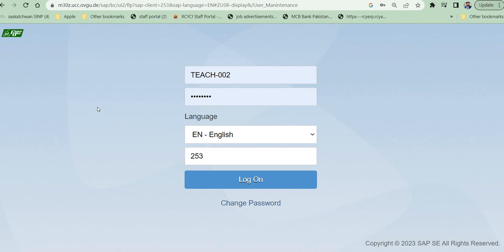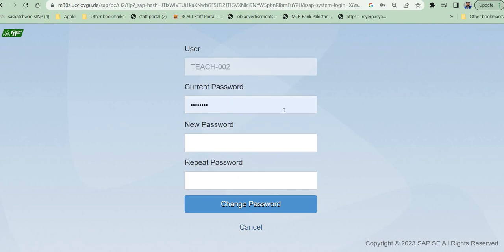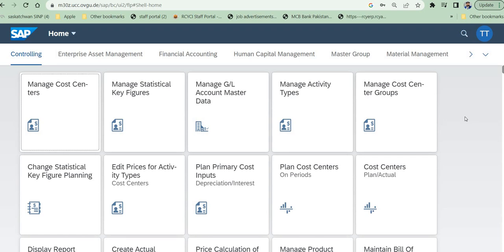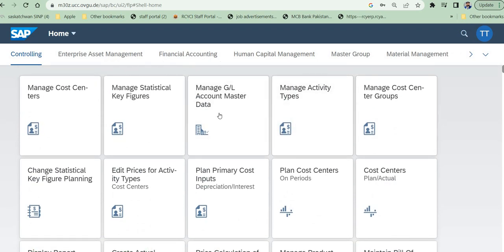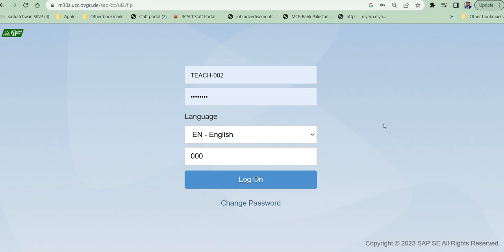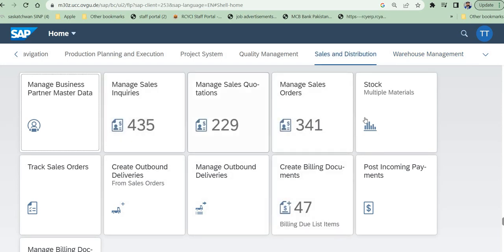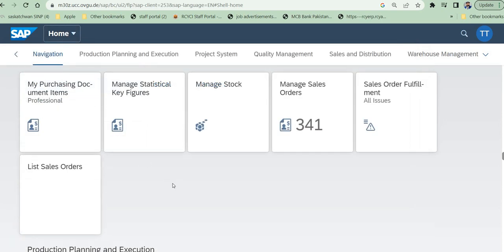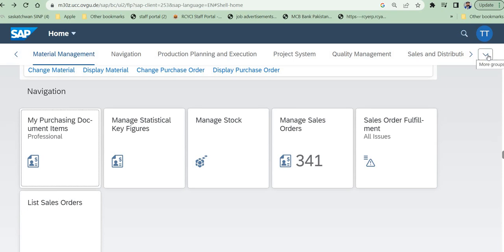SAP S4 HANA NAVIGATION